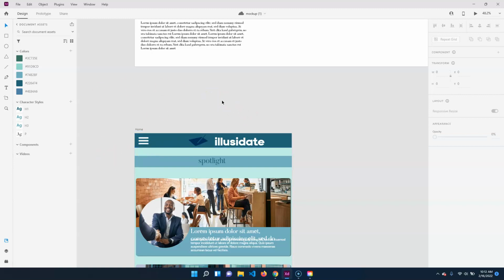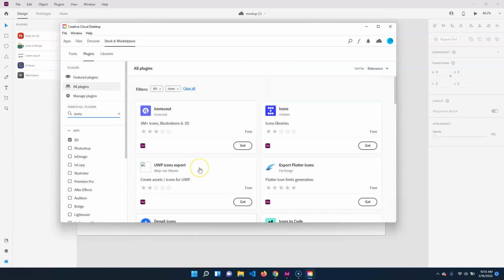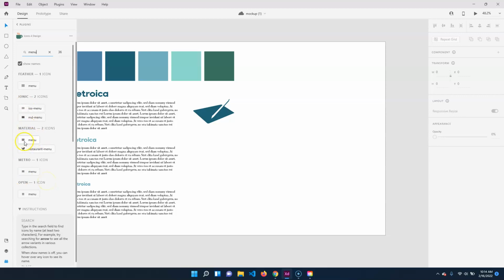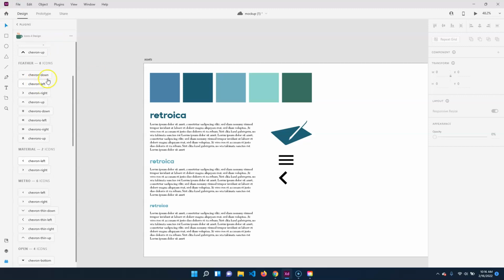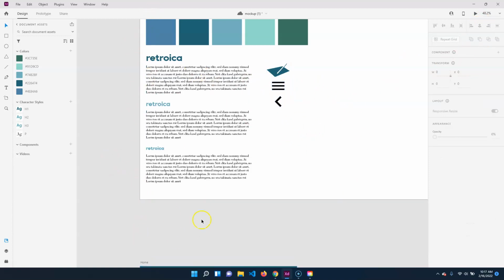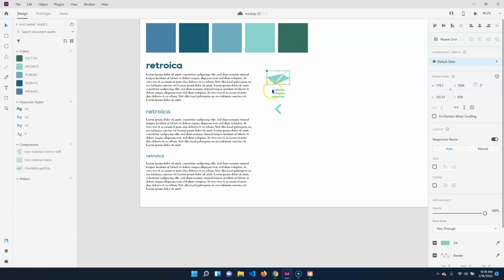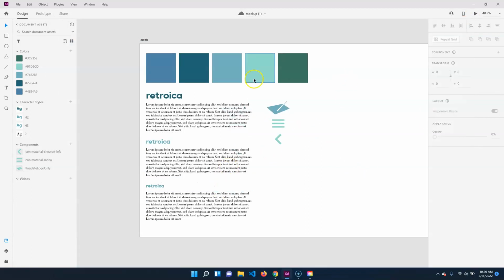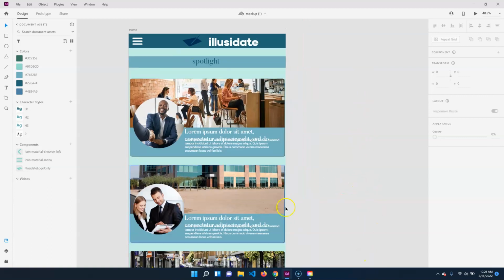DI IV App Page Design Lab Tutorial 02